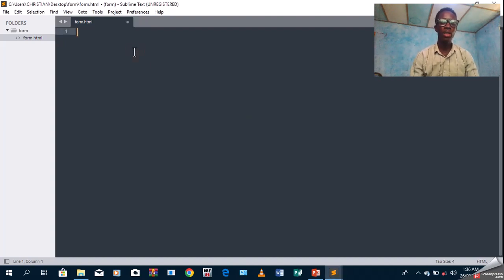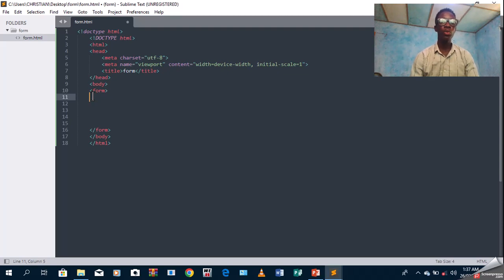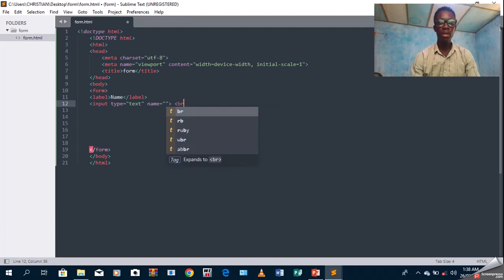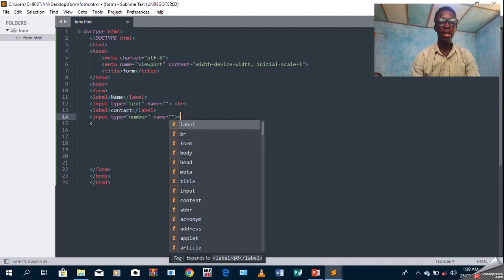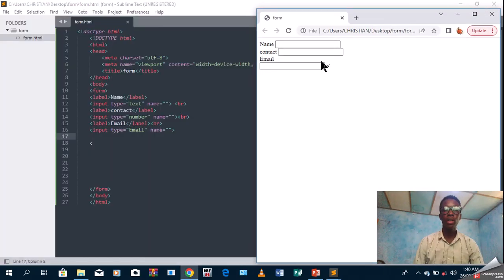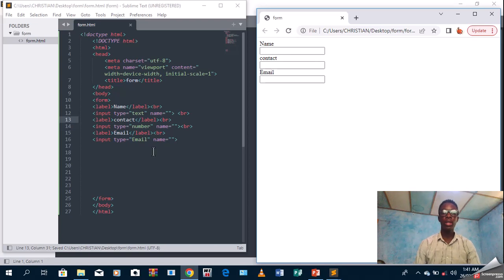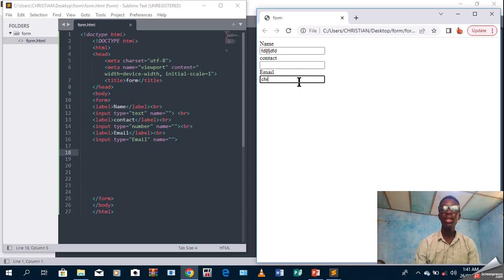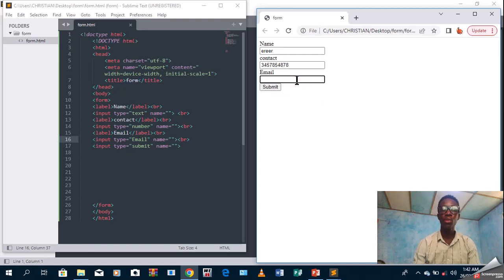first HTML form for complete beginners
how to create a form in your website using HTML